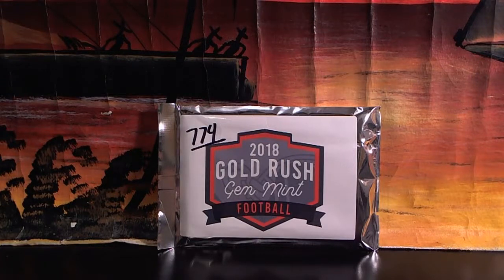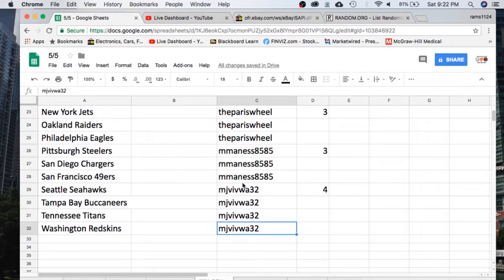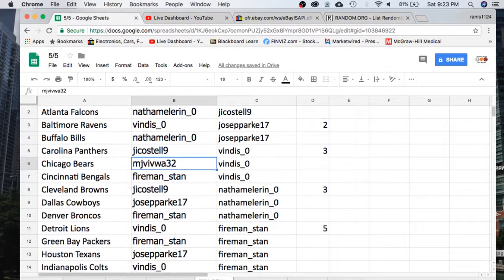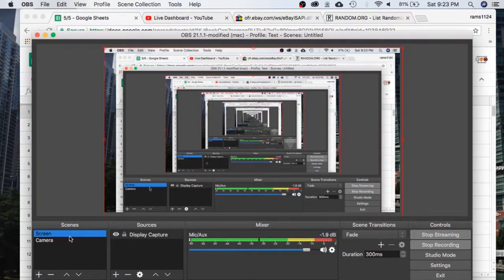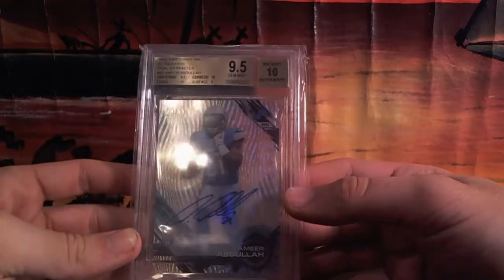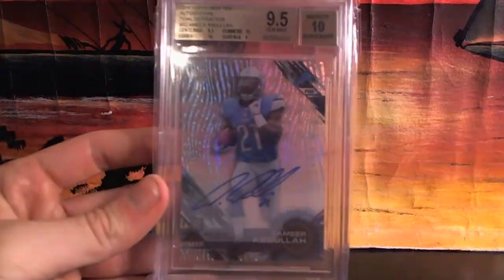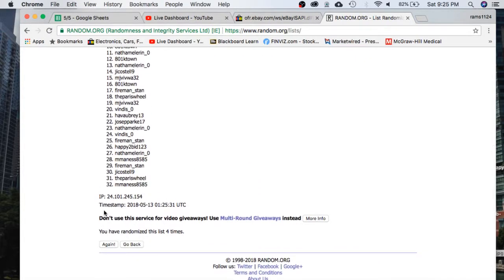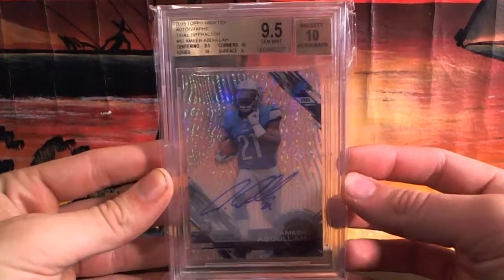2018 Gold Rush Gem Mint Football Pack Ebay Live Box Break #774